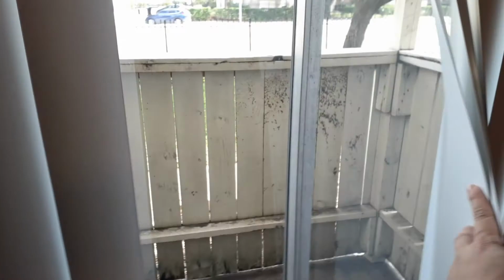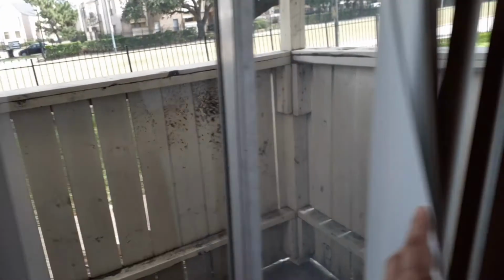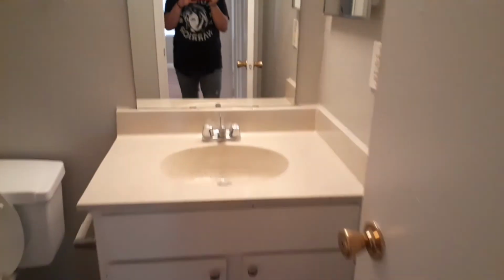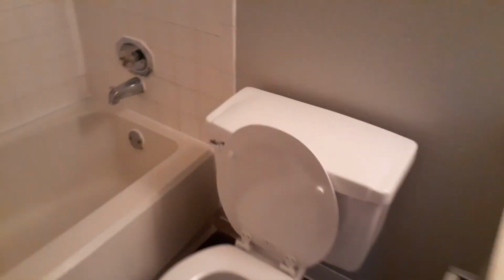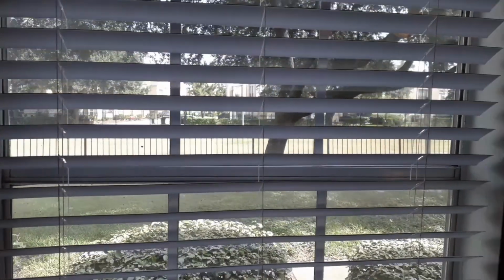My Empty Apartment Tour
So I finally did it...got my own place. Here is my new apartment!